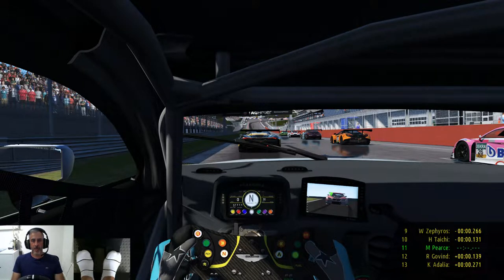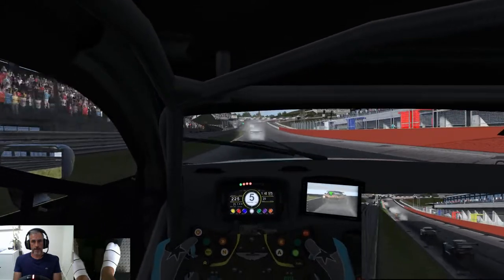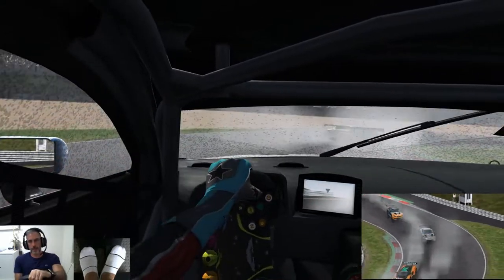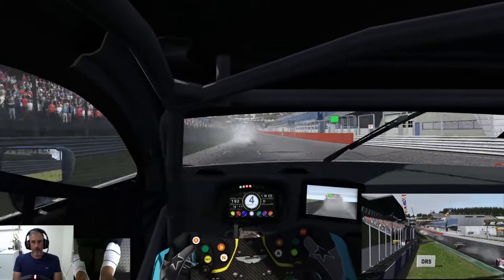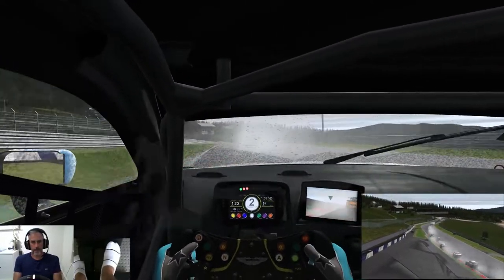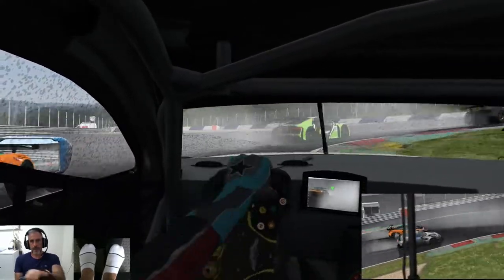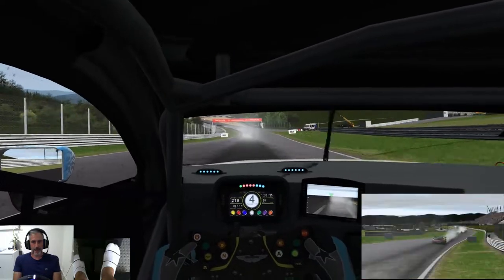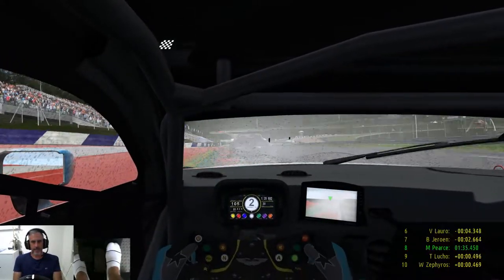Round 5 GT3's at Red Bull Ring...In the RAIN!!!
Round 5 of my GT3's at Red Bull Ring in Austria. I'm running the rF2WeatherClient so as it was raining in Spielberg, it was raining in game.